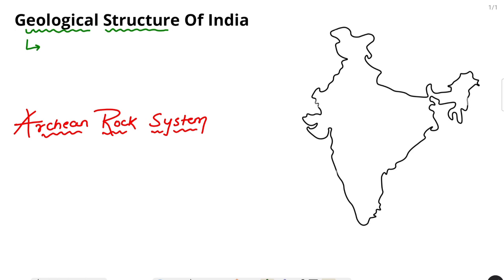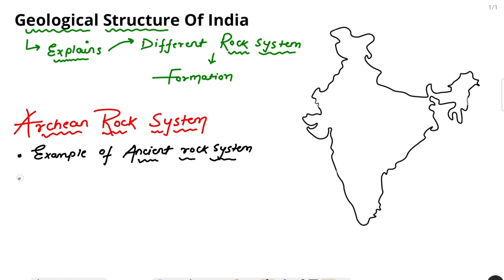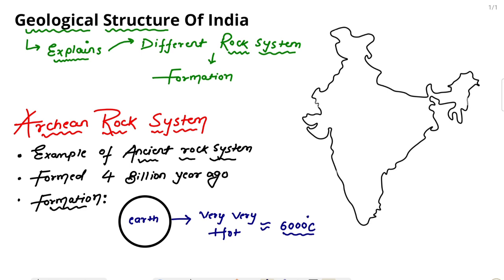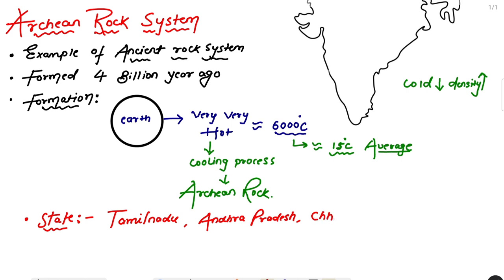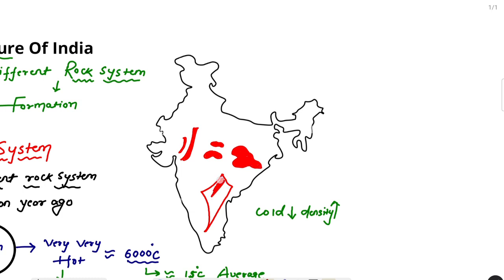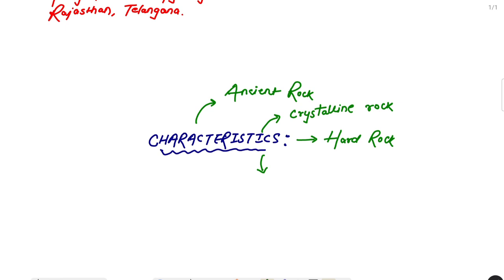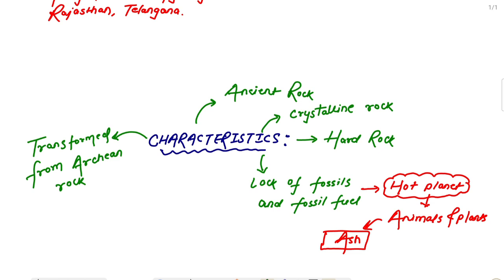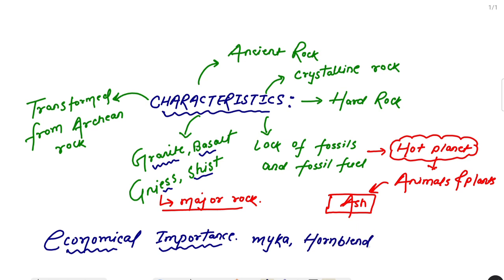ARCHEAN ROCK SYSTEM, INDIAN GEOGRAPHY FOR ALL CSE AND PSC EXAMS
Dear Viewers
Greetings!

This video is let you know about the indian geography. This video is helpful for those aspirants who are are preparing for civil service exams then you are at the right place. This video will help you are lot.

Regards